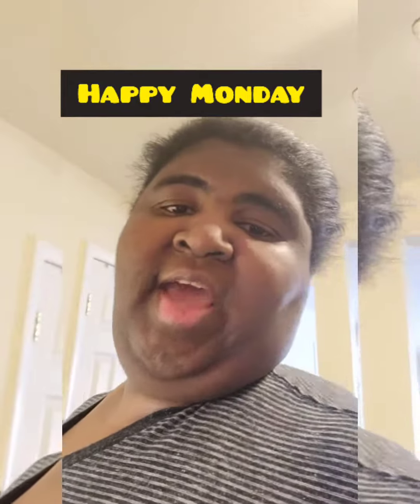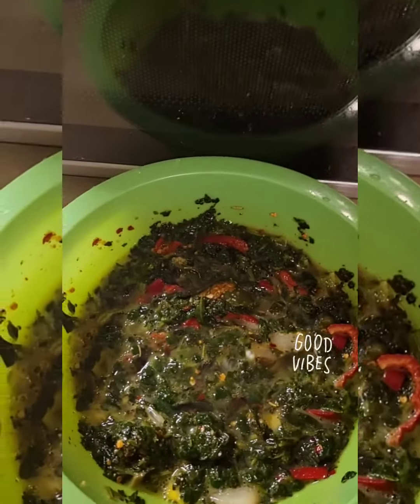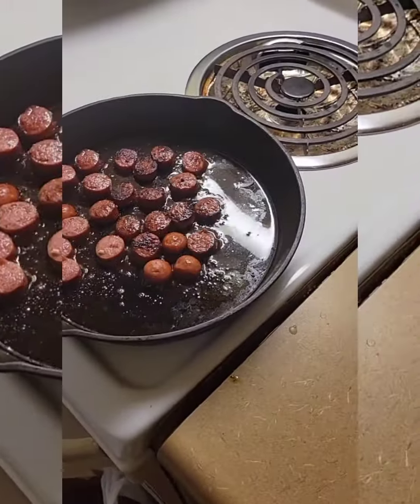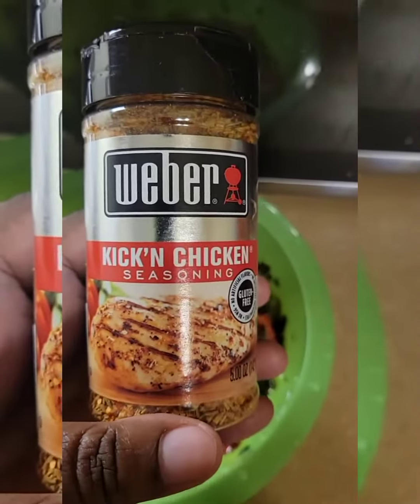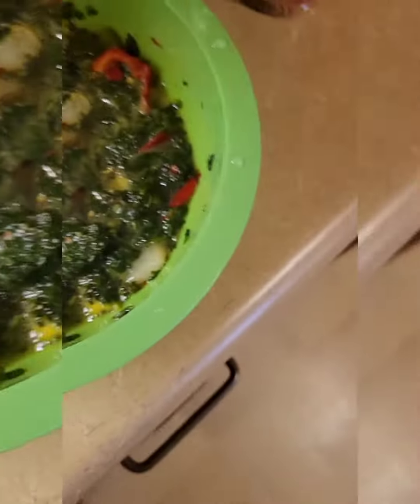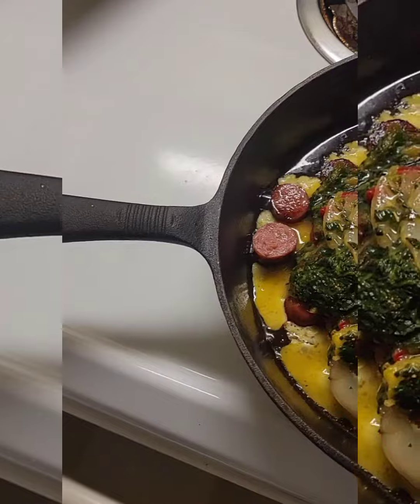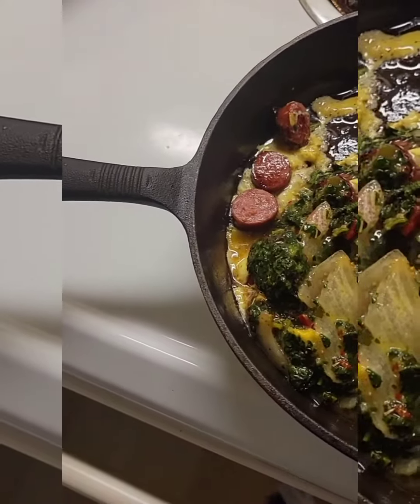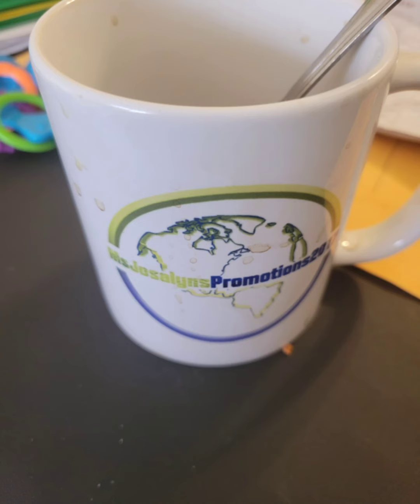Southwest omelet 🥚🍳🥬🫑🌶🍽the JJP way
Ingredients was awesome